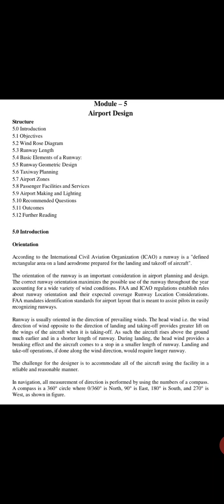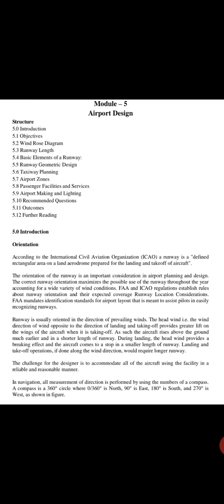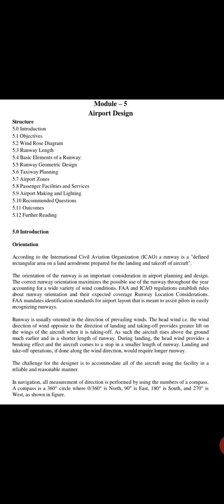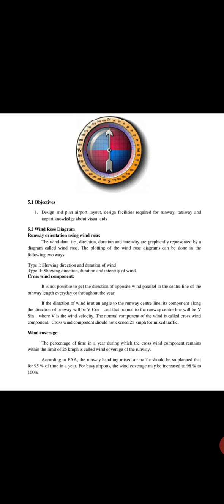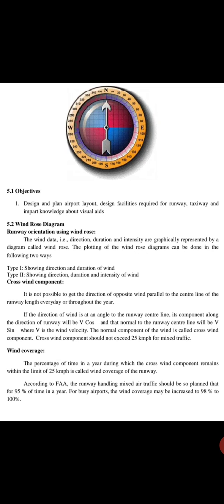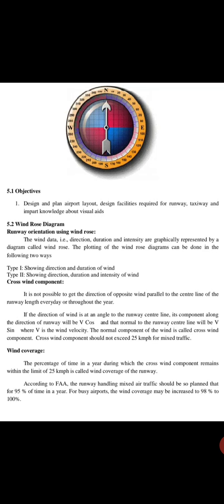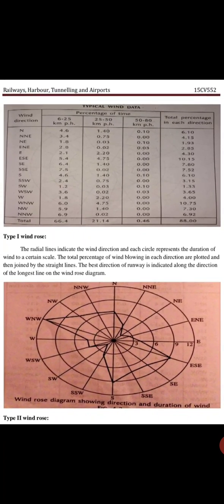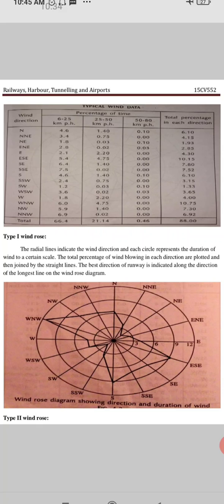17CV552 Airport Designed by Prof. Vaibhav S